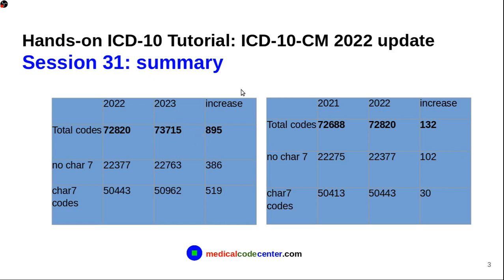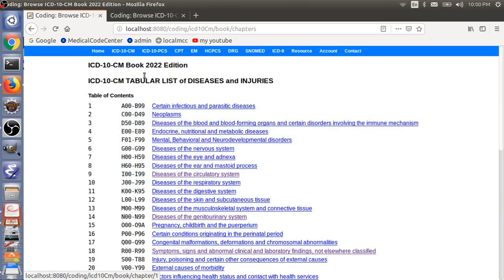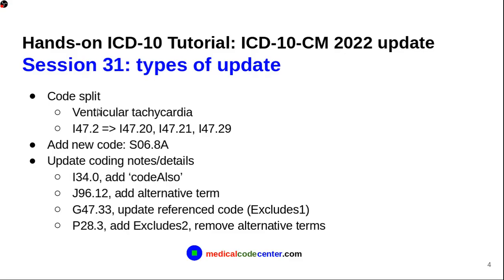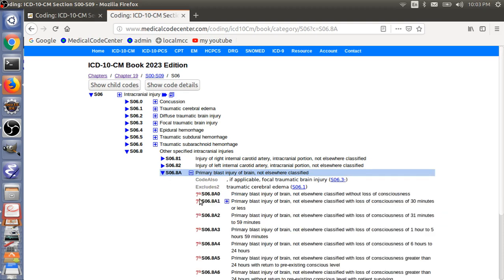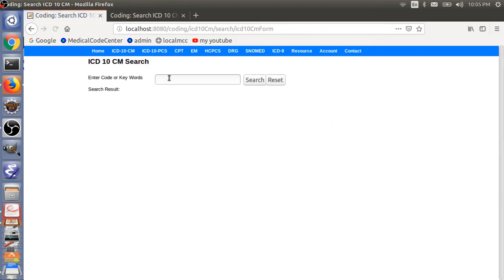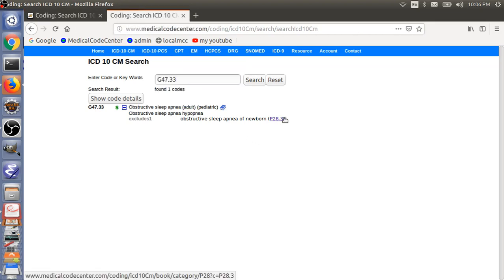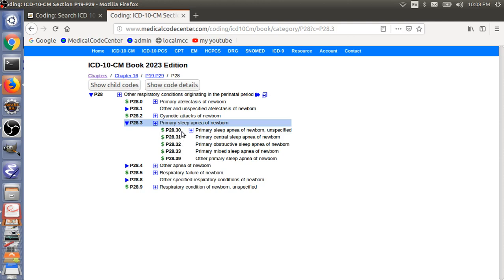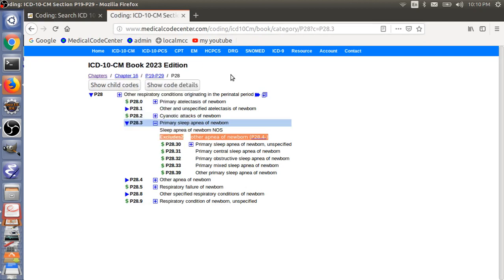Hands-on ICD-10 Tutorial